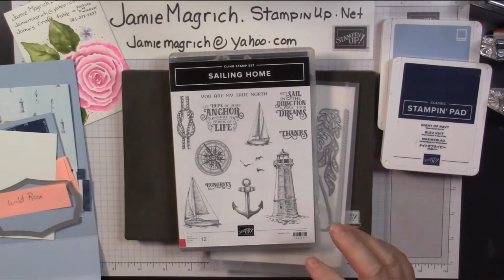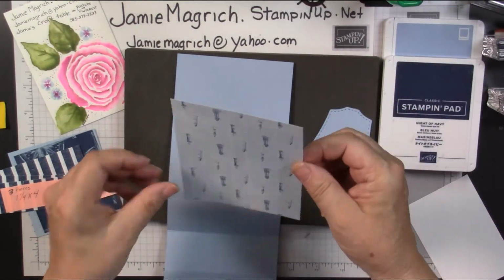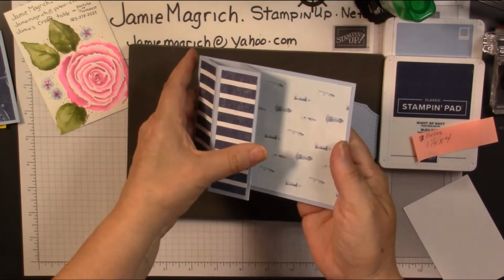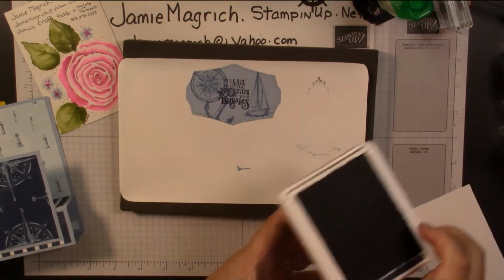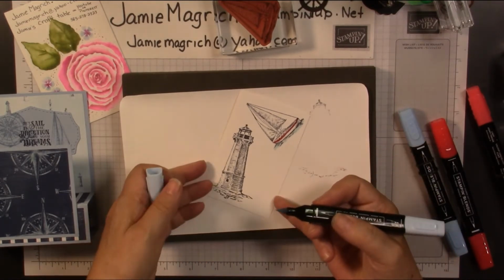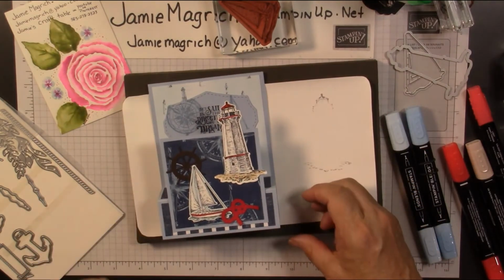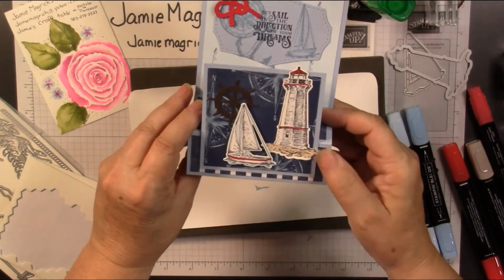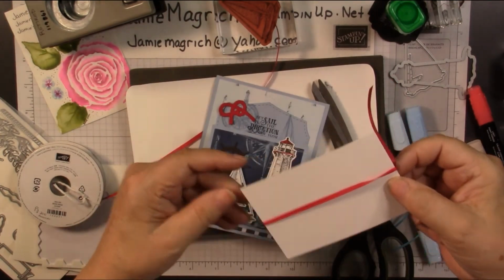Stampin'Up! Sailing Home pop up card tutorial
This tutorial I use Stampin'Up! Sailing Home #149457 and  Smooth Sailing Dies #149576 to make a Graduation Pop up card  with a Money pocket. I made one simular   for My Nephew .